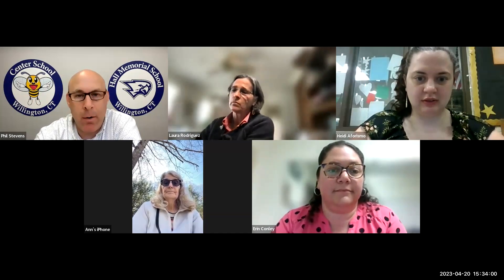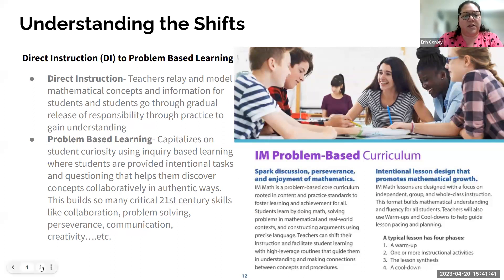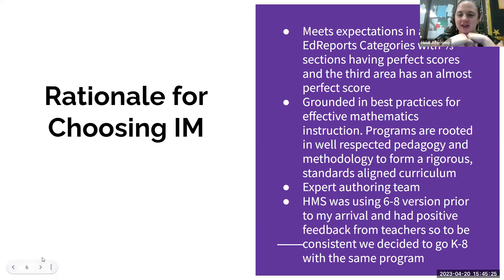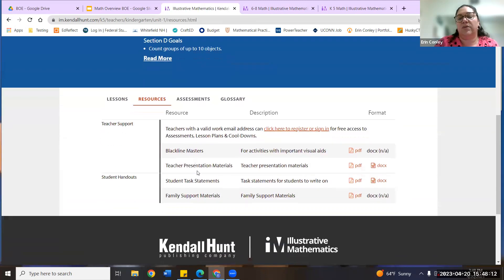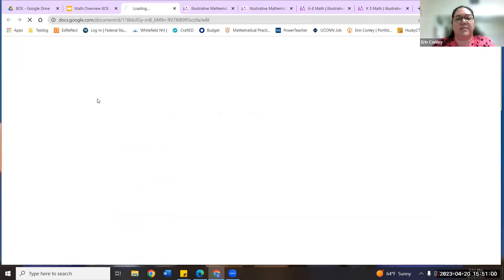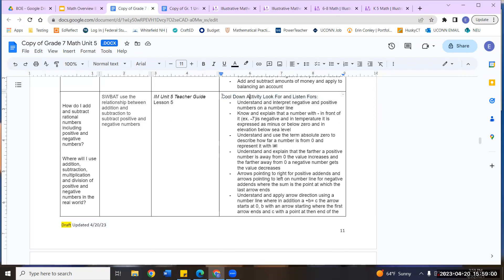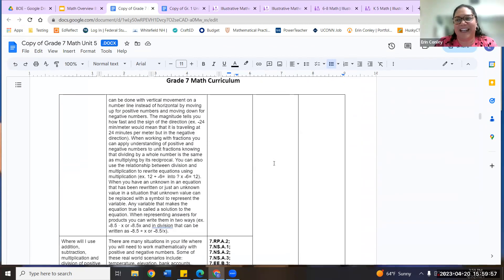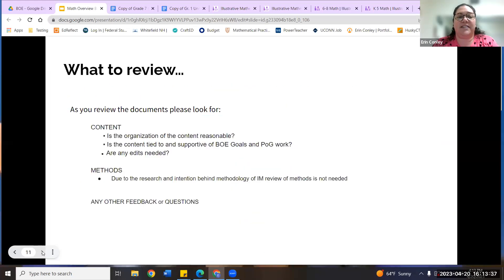Willington Board of Education Curriculum Committee 4-20-23